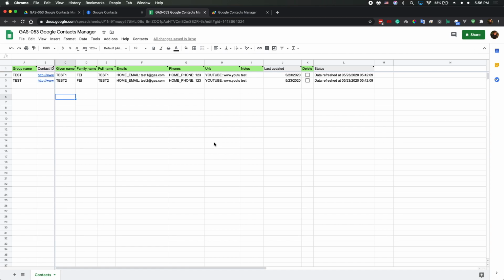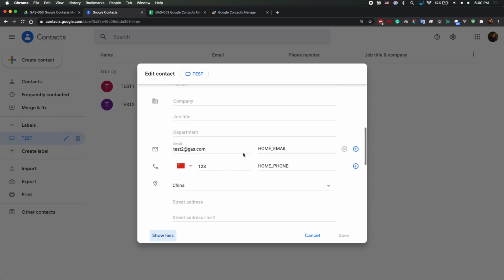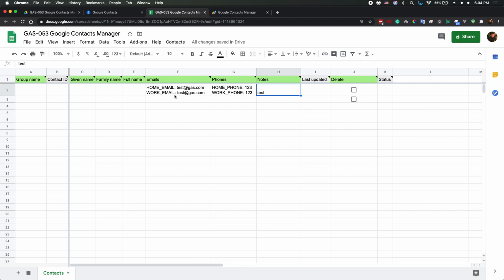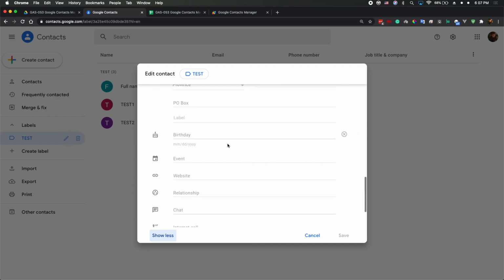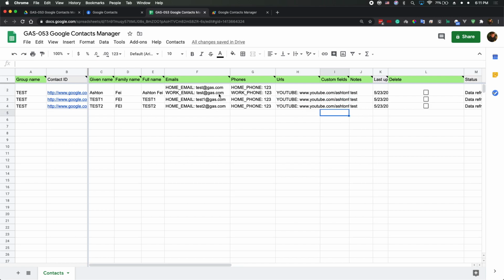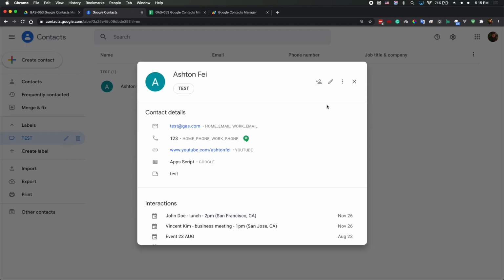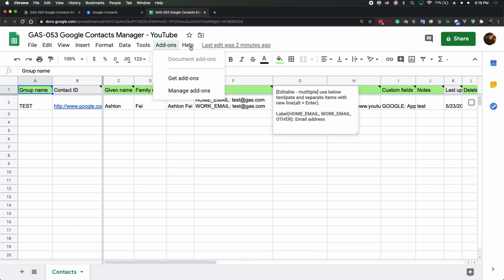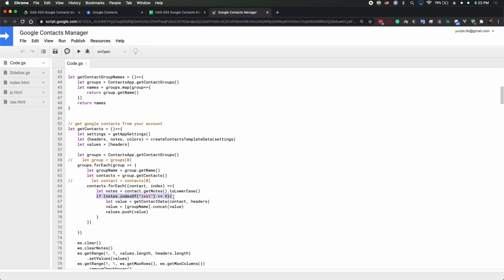GAS-053 Google Contacts Manager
Upwork: ashton_fei
WeChat: ashton_fei